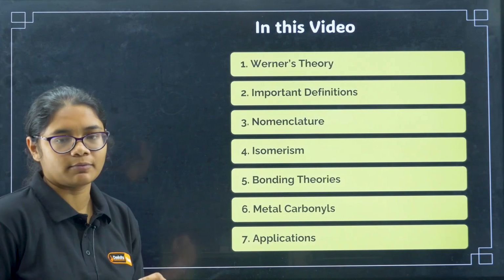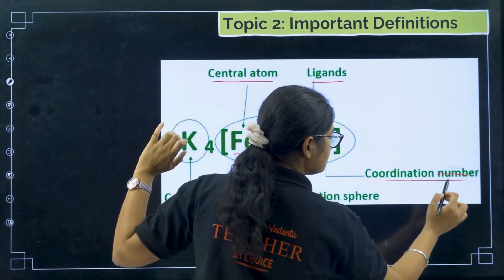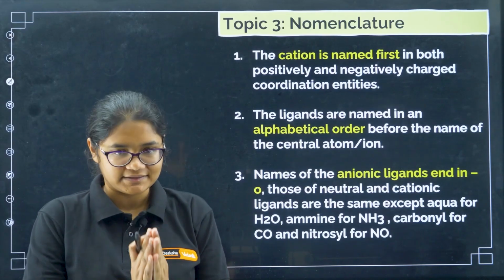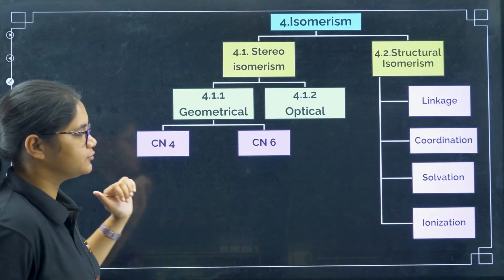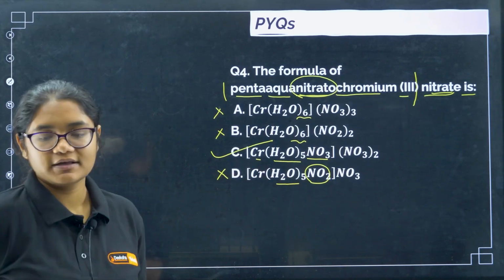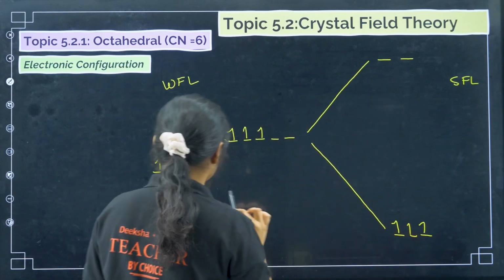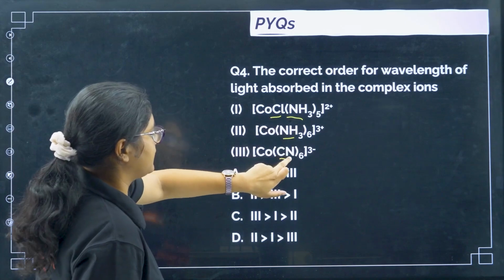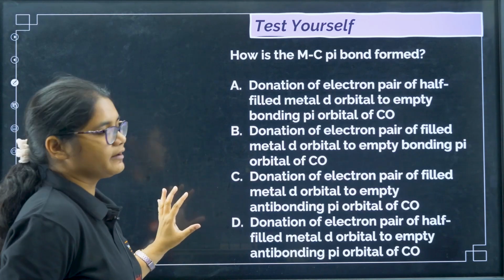Coordination Compound - KCET Chemistry | KCET Master Stroke - One Shot Series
Coordination Compound | PU2 Chemistry | KCET Master Stroke - One Shot Series

Today's Chapter: Coordination Compound

In this video, we break down everything you need to know about Coordination Compound, covering important reactions, properties, and concepts that are crucial for your KCET  exam.